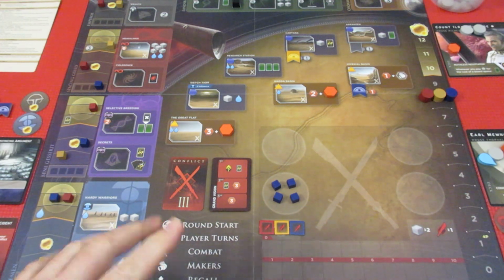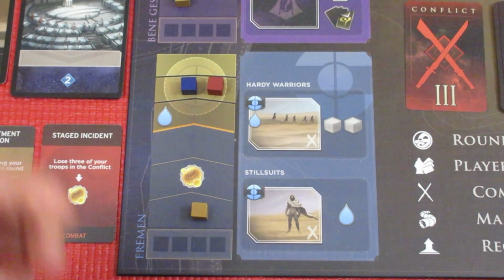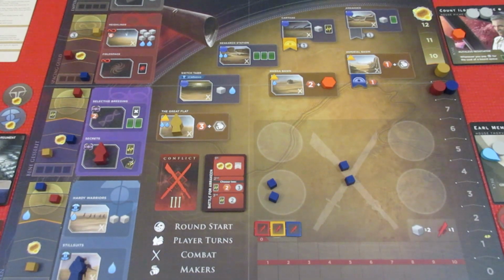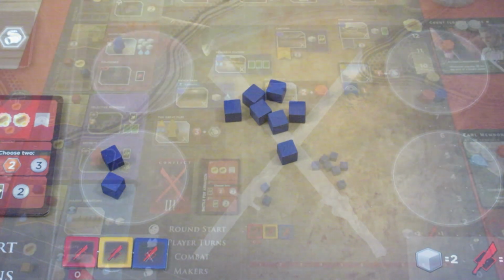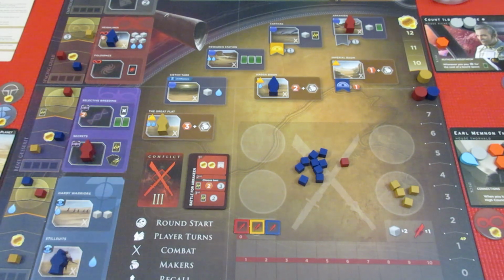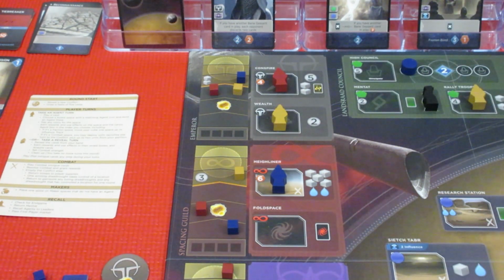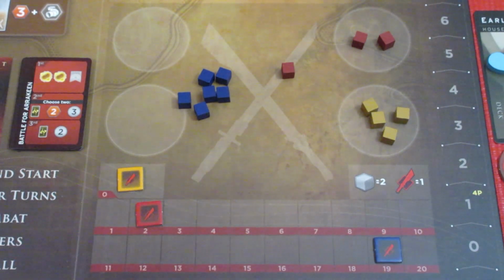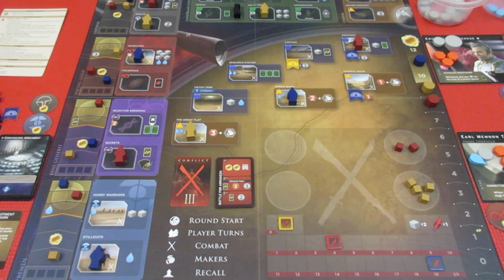Dune Imperium Solo Playthrough Episode 9 Finale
The Struggle is Over . . .